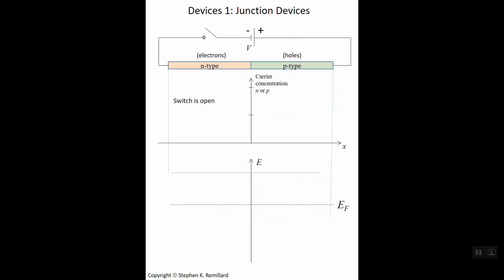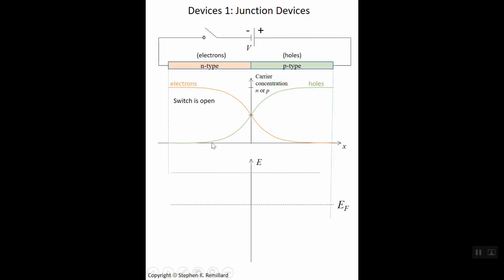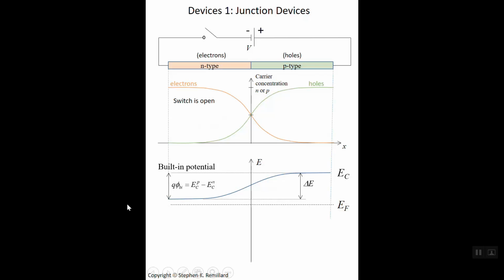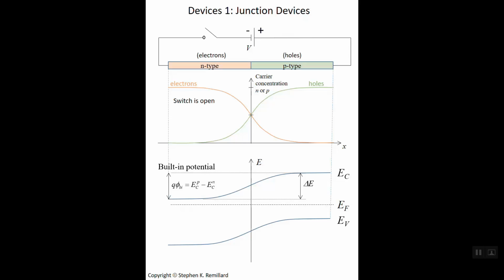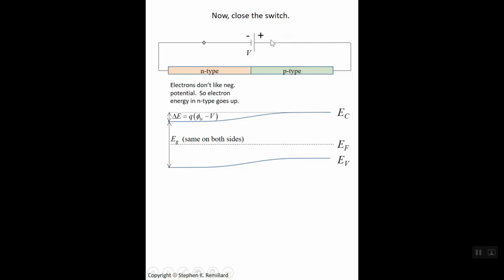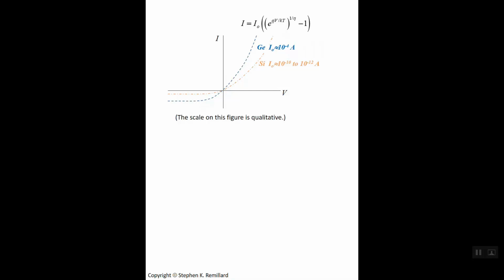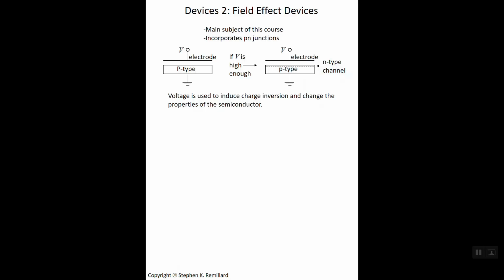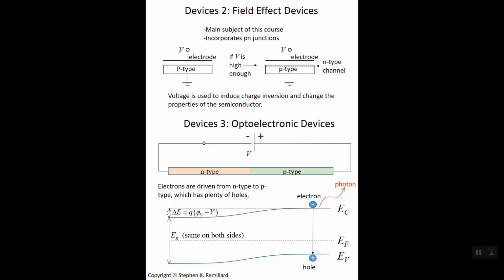Semiconducting Devices: An Introduction, Lecture 5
An overview is given of the three categories of devices treated in this course: pn junctions, field effect devices, and optoelectronic devices.  A considerable amount of attention is paid to the energy bands in a pn junction and how they determine its function.

Here is the link for my entire course on "Semiconductor Devices for VLSI" that I taught during Fall 2020